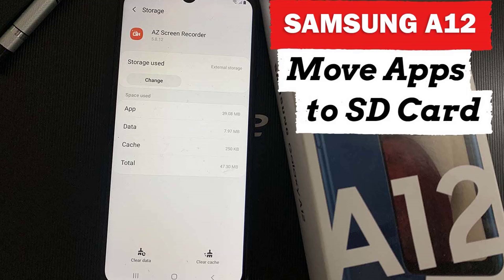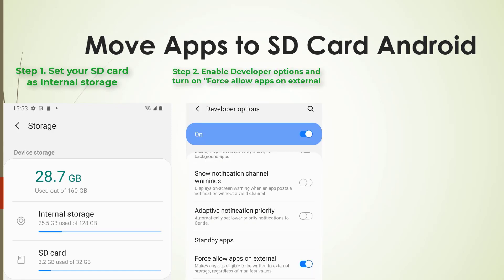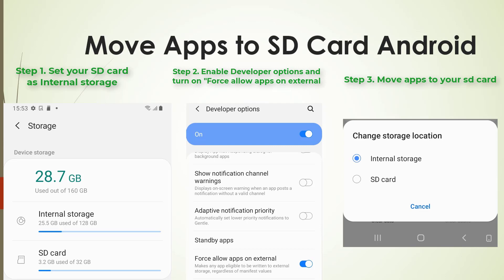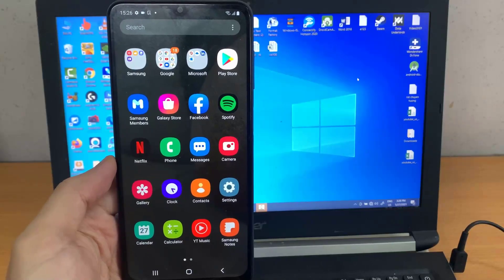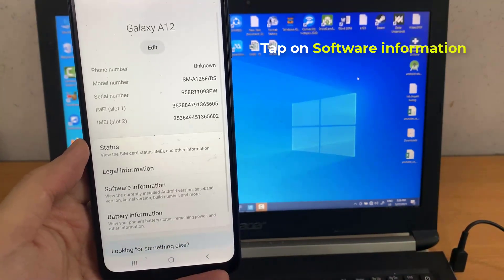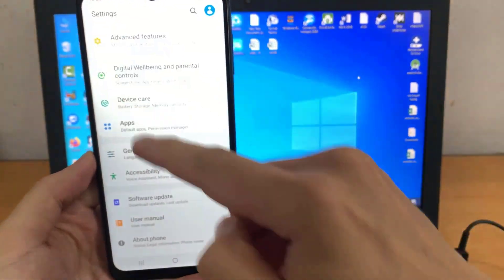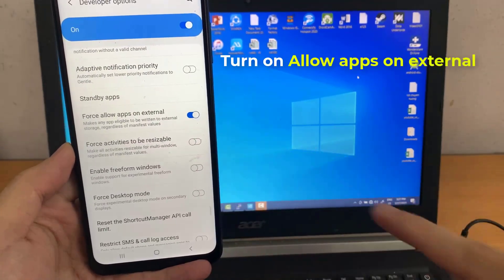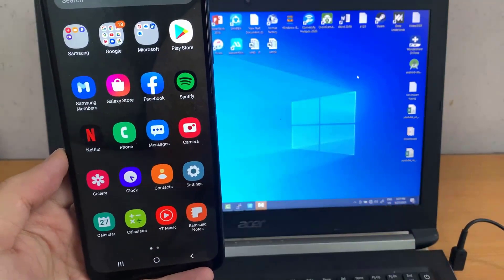Move Apps to SD Card Samsung A12 | Move Apps to SD Card Android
In this video, I am going to show you how you can move apps to the SD Card in your Samsung A12 or to Samsung devices in general. Learn how to move apps to sd card on android.
Step 3. Move apps to your sd card.

Notes: Not all apps can be moved the sd card and it's up to the app developers to allow their apps to either be moved to the SD card or not.